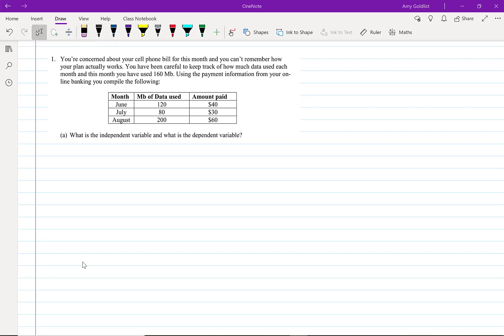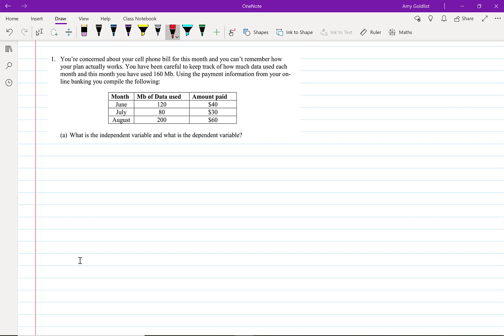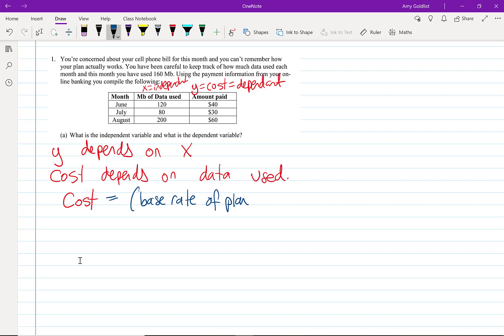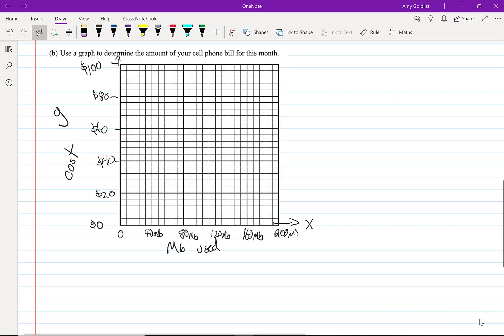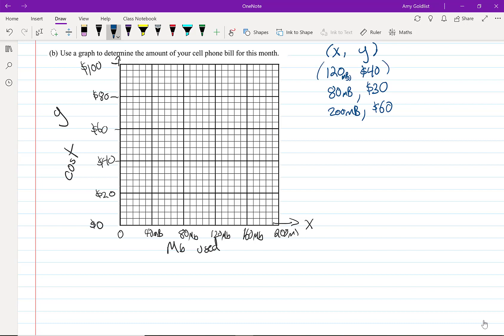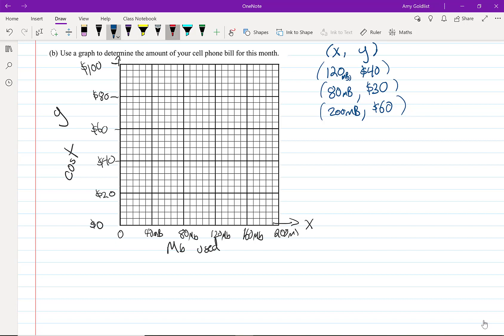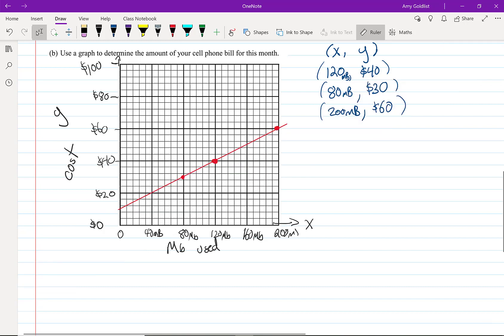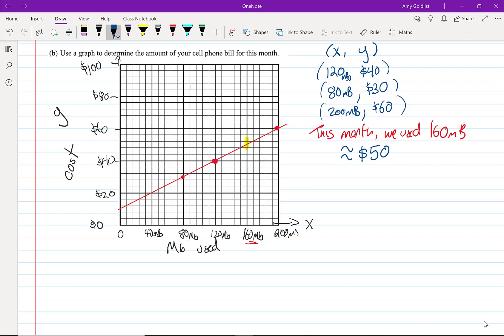Business Math Lesson 5: Costs and Lines, part 2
You’re concerned about your cell phone bill for this month and you can’t remember how your plan actually works. You have been careful to keep track of how much data used each month and this month you have used 160 Mb.

a) What is the independent variable and what is the dependent variable?
b) Use a graph to determine the amount of your cell phone bill for this month.